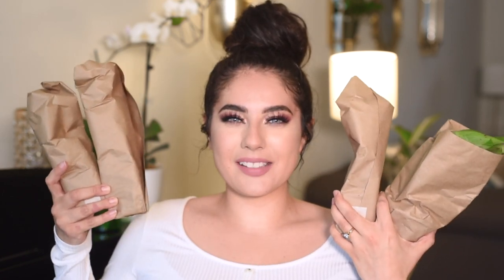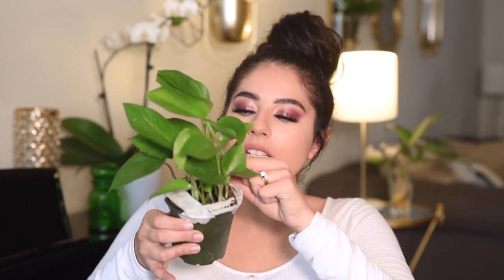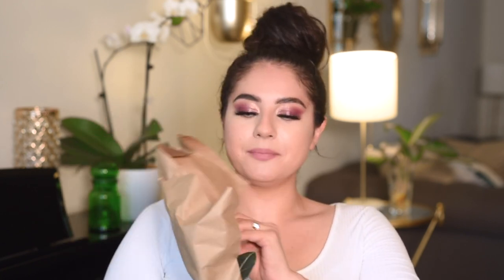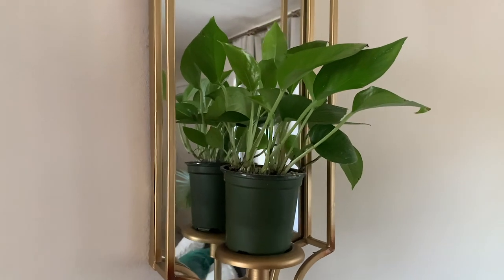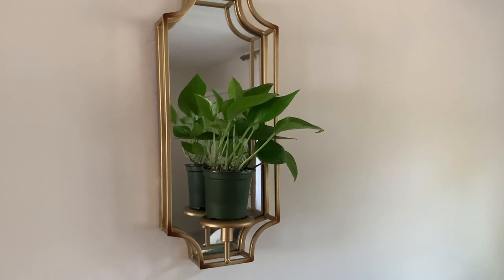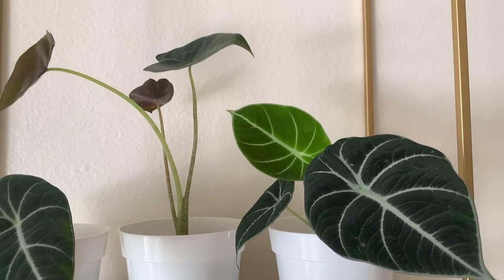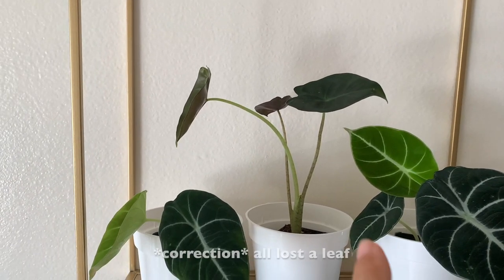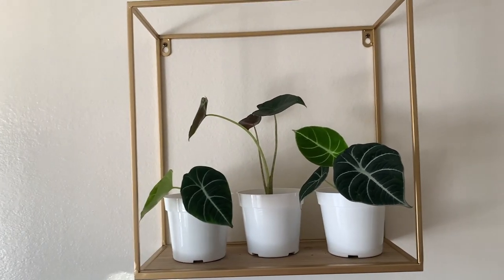PLANT HAUL | AFFORDABLE HOUSEPLANTS | JOSH'S FROGS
This is a Houseplant Unboxing Video! I bought these beauties from Josh's Frogs!

1. Epipremnum aureum 'Jade Pothos' P.S. there weren't mealy bugs lol
2. Alocasia 'Mayan Mask'
3. Alocasia 'Black Velvet'
4. Alocasia 'Black Velvet'